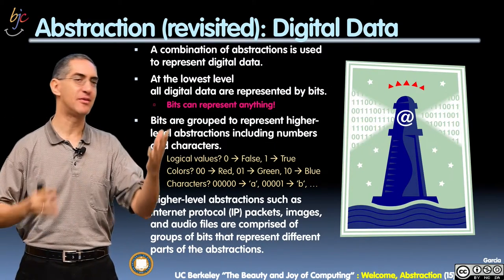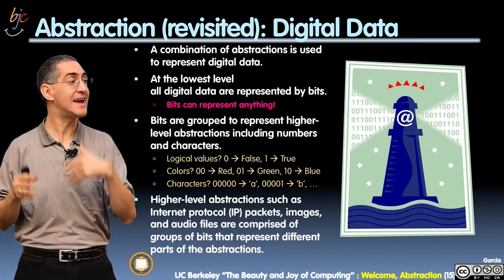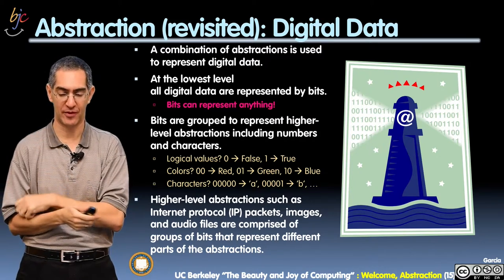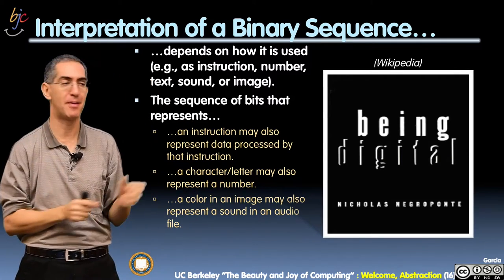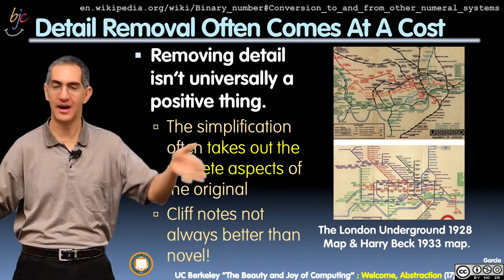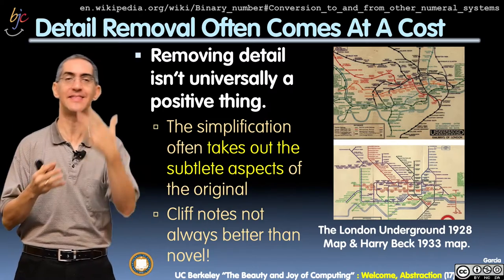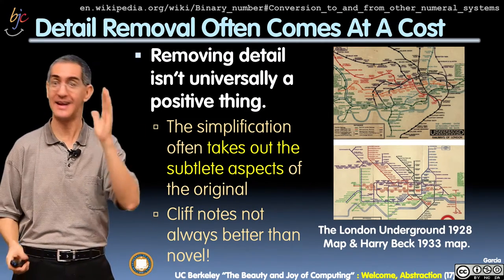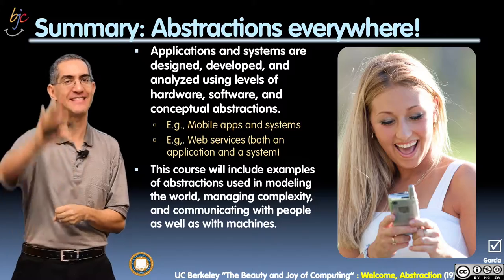[BJC.1x] Abstraction Part 7 : Power, Limitations